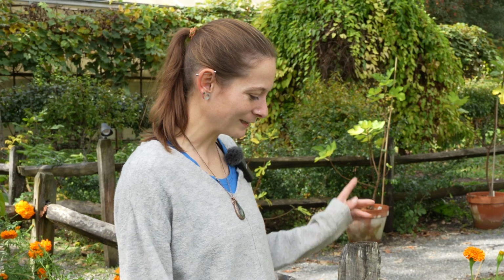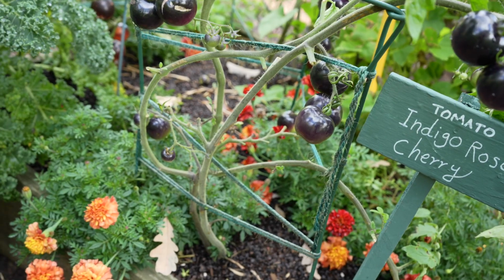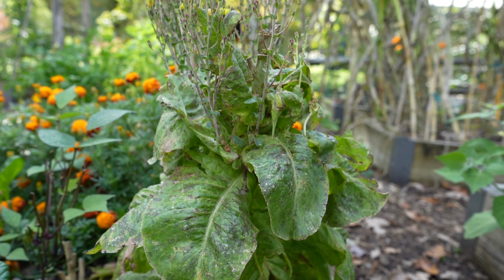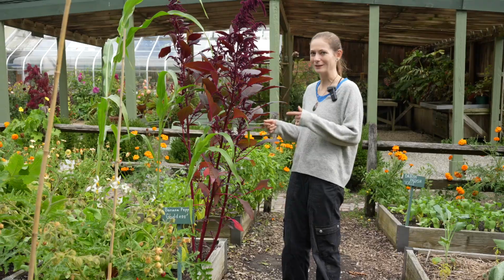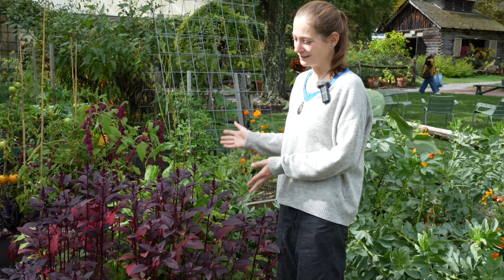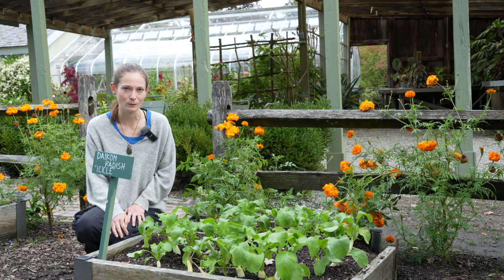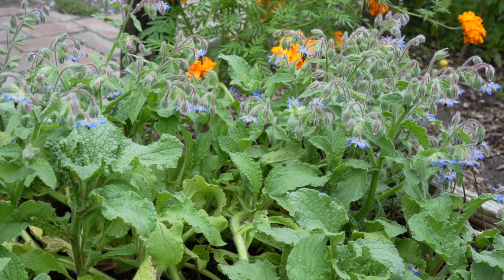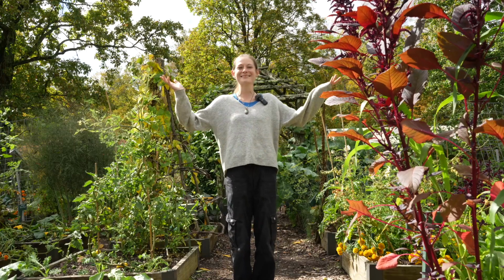Why Plant Flowers in the Vegetable Garden?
The beauty, the benefits! Berkshire Botanical Garden horticulturist Kessa McEwen explains.